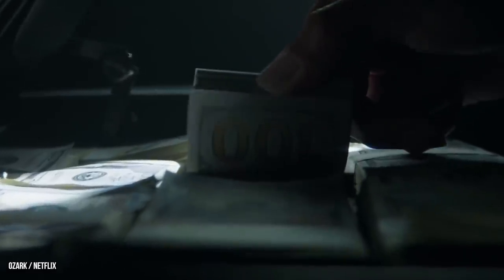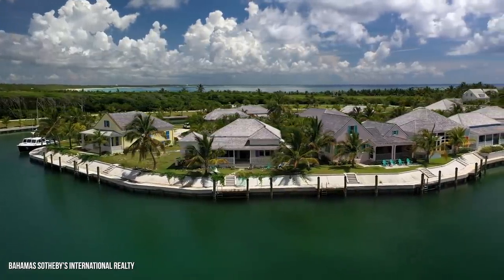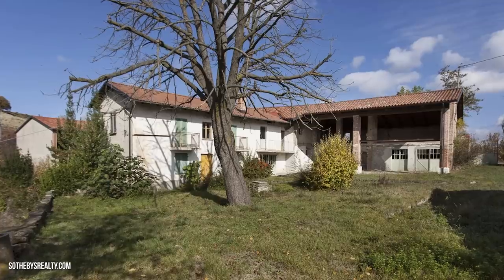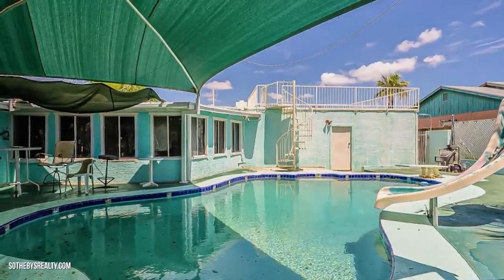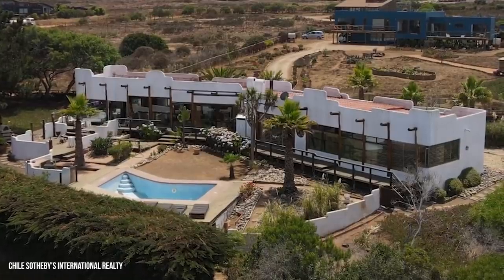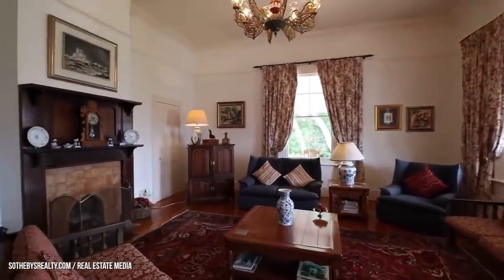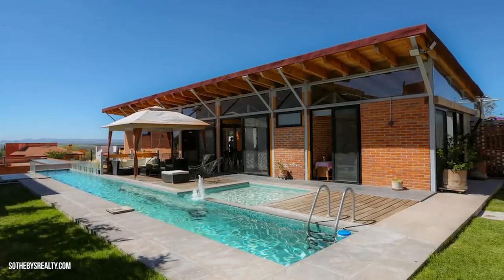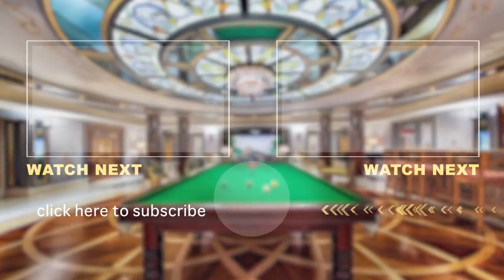What Half A Million Dollars Buys You Around The World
Welcome back, Richest fans! If you were to wake up one morning and discover that you’re $500,000 richer, which house anywhere across the globe would you splash that cash on? Well, we might just have an answer for you today. We’ve scoured the housing market and found a selection of international properties that were for sale at the time of making the video. We have abodes in Spain, the Bahamas, Italy, the U.S, South Africa, and more! We’ll run through all the incredible features and see just how far the money goes depending on which country you reside in.

Now for the spoiler paragraph. If you like surprises, we suggest you stop reading and watch the video multiple times. Firstly, we go off to the Caribbean with a harbourside cottage in the Bahamas. Next, we depart for Europe to look at a historic noble mansion in Romania. Sticking in the continent, we have Italy with the added bonus of a working vineyard! Over in the United States, we’ll explore a quirky house in Arizona that leaves you plenty left over for renovations. Back in Europe, we go to a penthouse apartment in Croatia that overlooks the ocean. In South America, we have a villa in Chile that’s positioned right next to the beach! In South Africa, we located a property that also runs as a business. It could be converted into a massive home if preferred! Over in Spain, there’s an apartment based in Valencia that contains everything you could ever need. Jetting off to Mexico, we have an estate with three mini properties that each has its own charm. Finally, we’ll briefly explore one of the most expensive properties on the market in Caesarea, Israel.

Written by: Jordy McKen
Narrated by: Adam Newmark
Edited by: Adam A.

CHAPTERS:

0:00 Intro
0:39 Bahamas
1:19 Romania
2:01 Italy
2:54 United States
3:36 Croatia
4:20 Chile
5:03 South Africa
5:52 Spain
6:39 Mexico